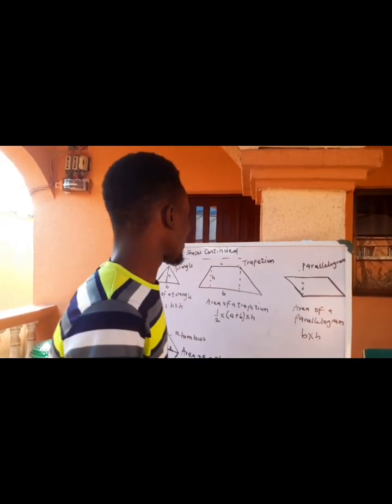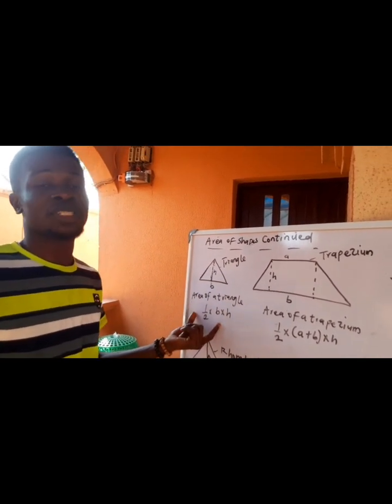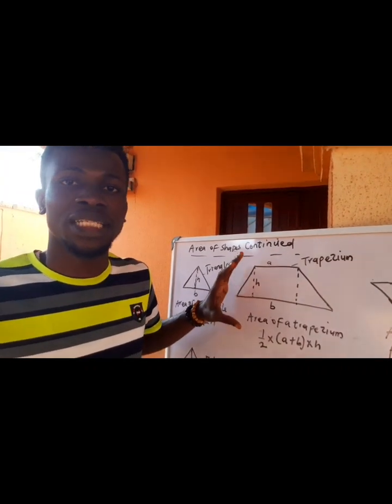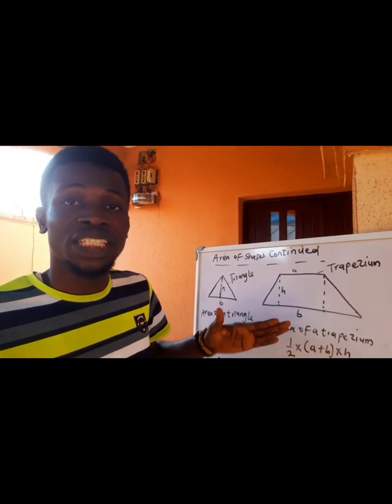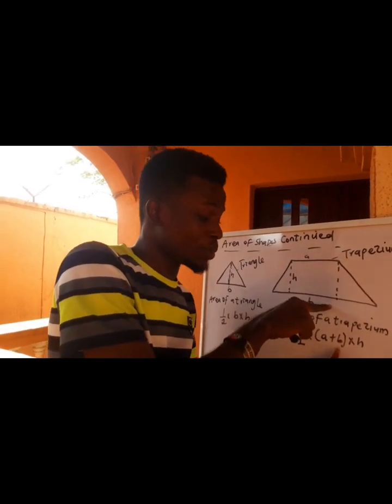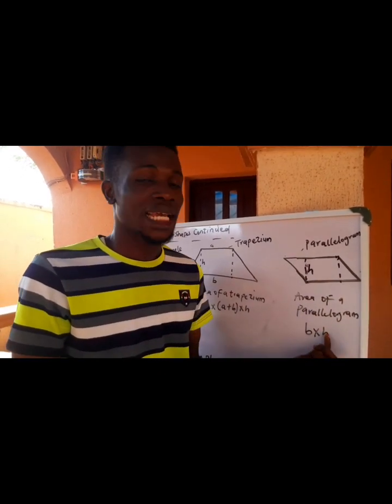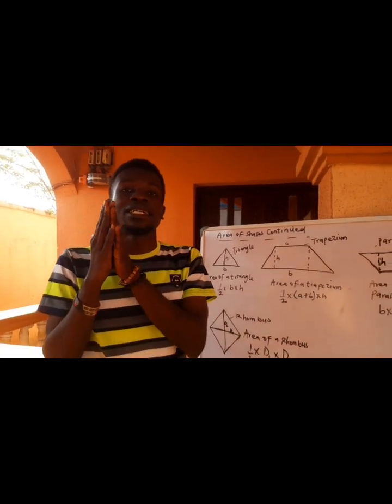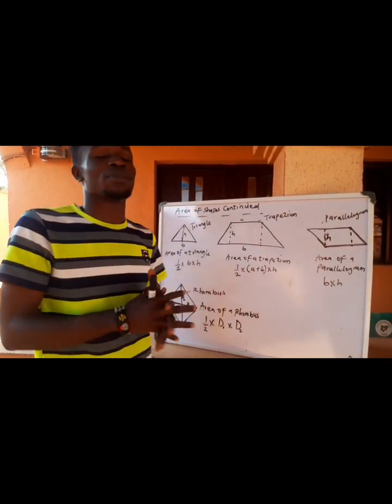Area of other shapes cont'd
Continuation of areas of some basic shapes.
here insisted the different formulas of calculating the areas of shapes.

any question?